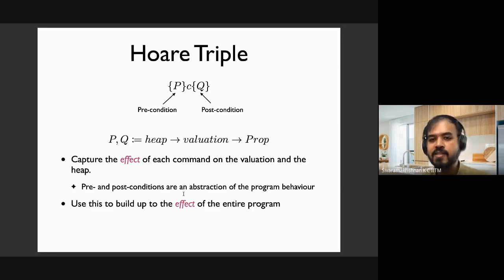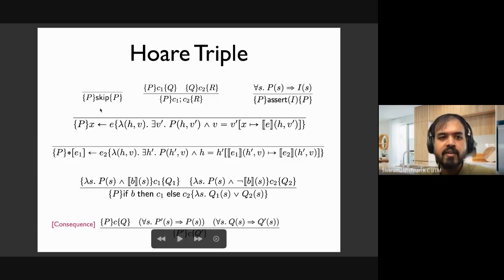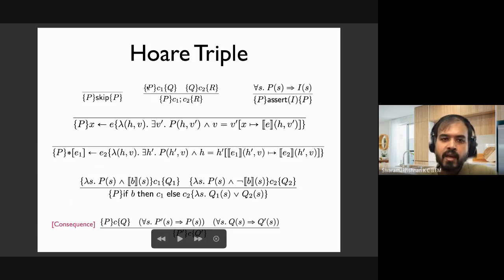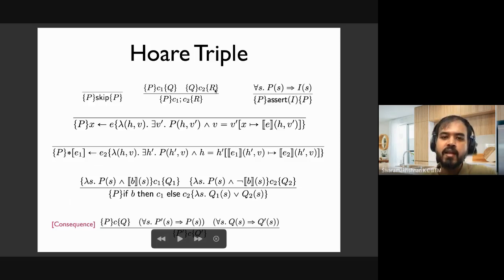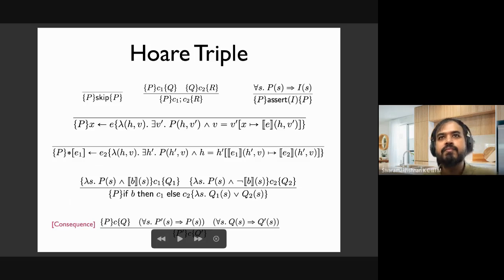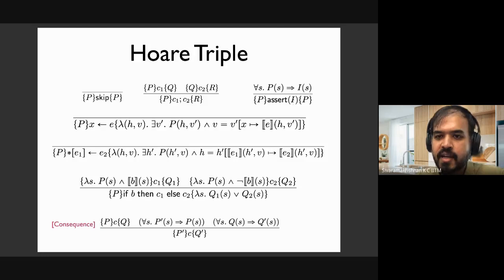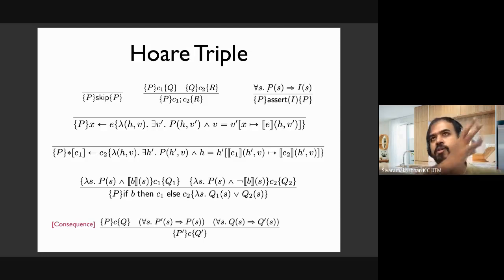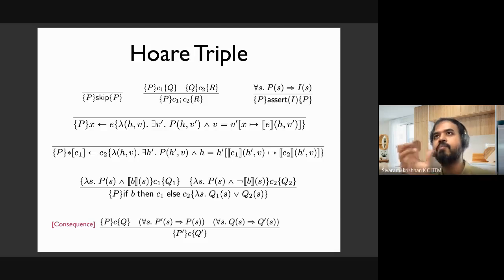CS6225 Programs and Proofs 39 Hoare Logic